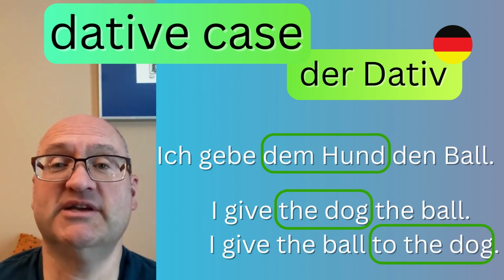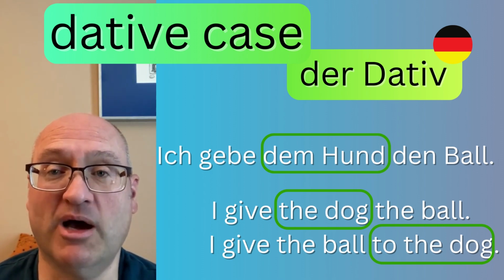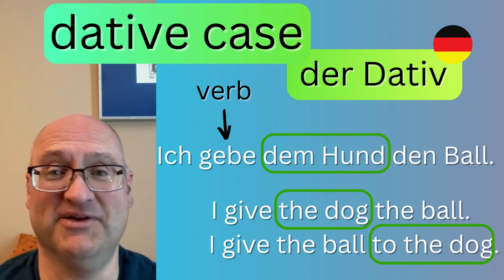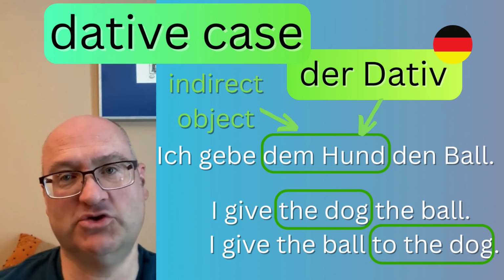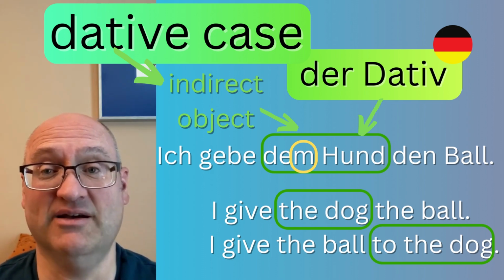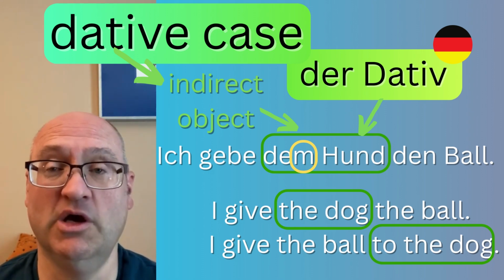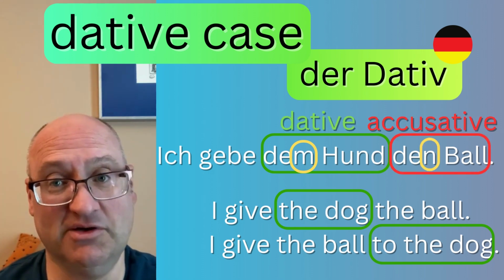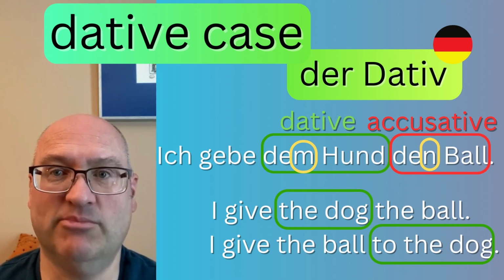INTRODUCTION TO GERMAN CASES: nominative, accusative, dative, and genitive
Stephan gives an introductory overview of German cases, along with a few examples. @loquidity4973